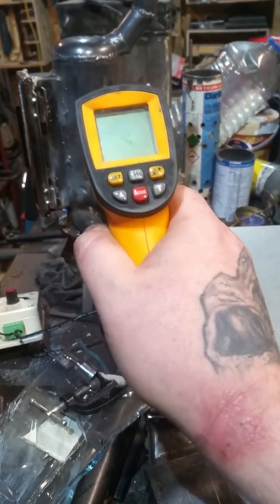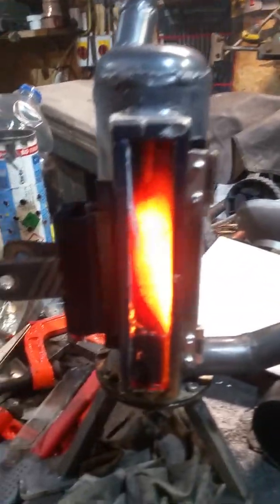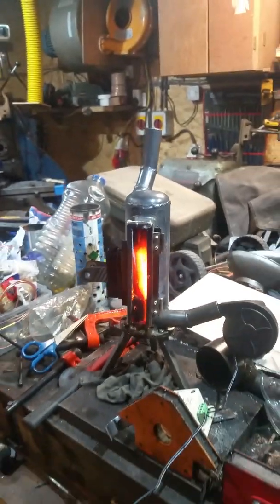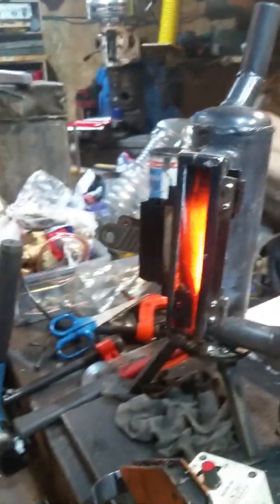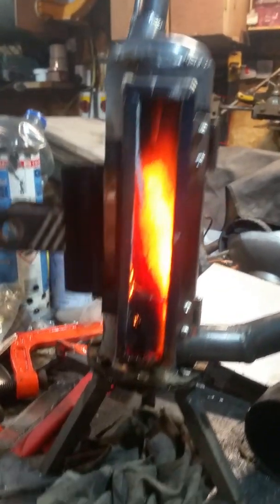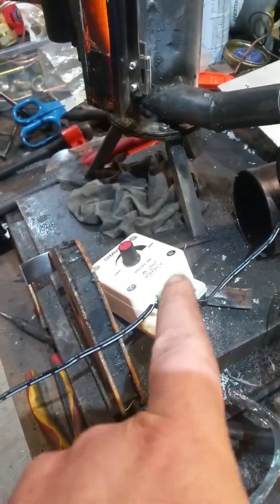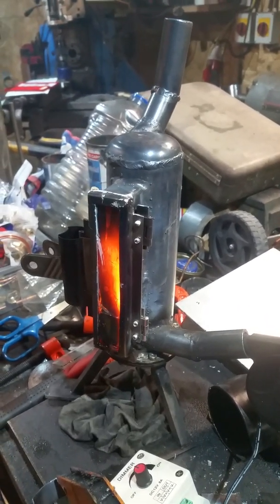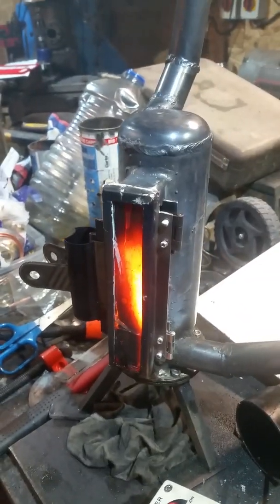tiny homemade diy waste oil heater, development 4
spent most of a day trying to find stove glass but no where in the portsmouth (uk) area stocks it. so I've used a pyrex oven dish and cut that up. well I've cut a few up trying to get it to not shatter. so yeah over 400c on the surface temps and my guess is it will run on 500ml an hour maybe less.